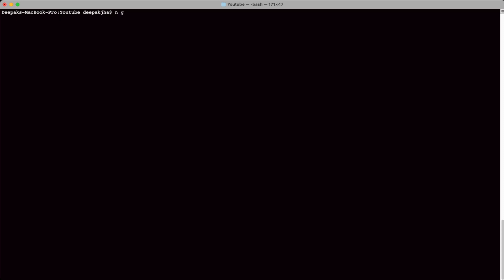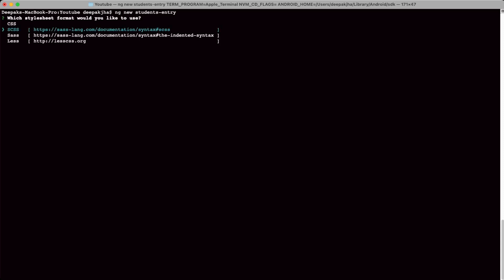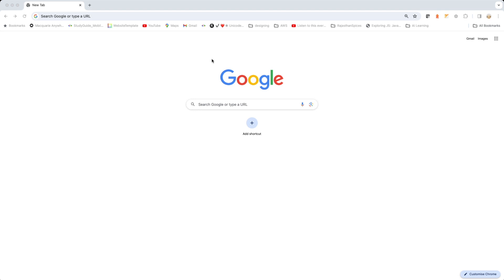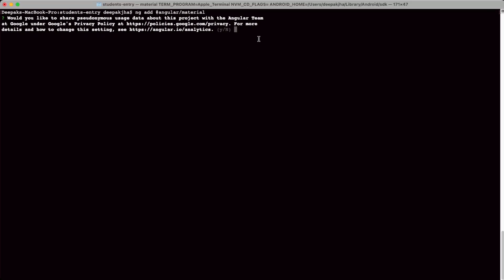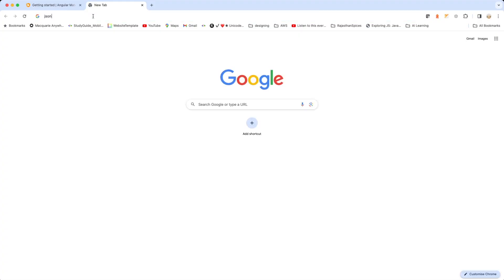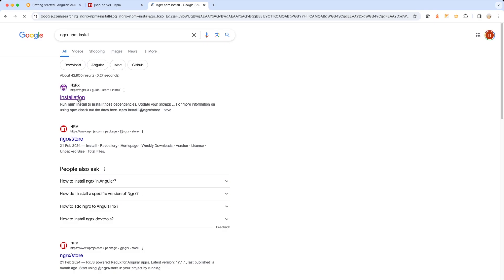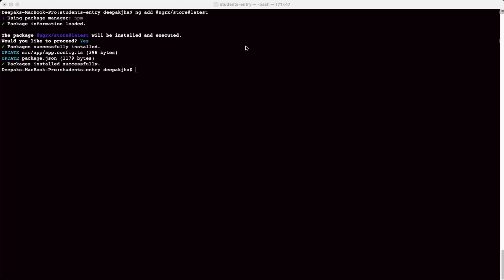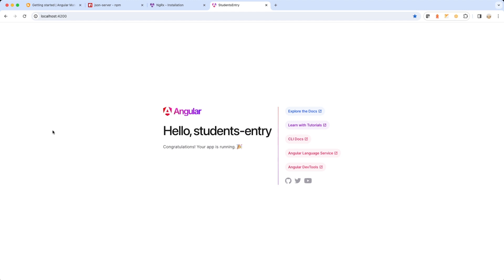Setting Up Angular Material and NgRx in Your Angular Project: Step-by-Step Guide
Learn how to install and set up Angular Material and NgRx in your Angular project with this easy-to-follow guide! 🅰️🔧🔴 Angular Material provides a set of high-quality UI components for building responsive web applications, while NgRx offers a powerful state management solution for managing application state.

🛠️ Follow along as we walk you through the installation process for Angular Material and NgRx. We'll cover everything from installing the necessary packages to configuring your project to use these libraries effectively.

🌐 Stay ahead in Angular development by mastering Angular Material and NgRx. Whether you're building a simple application or a complex enterprise-level app, this guide will help you get started with these essential Angular libraries.

🎓 Ready to enhance your Angular project with Angular Material and NgRx? 💻🔴